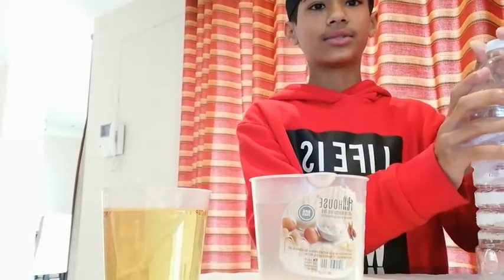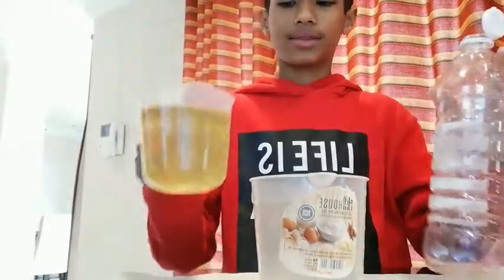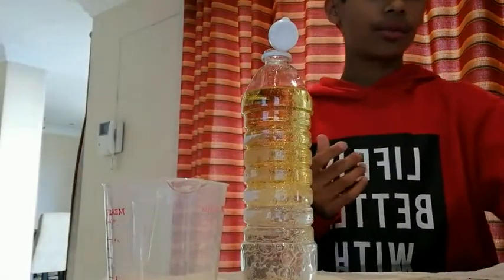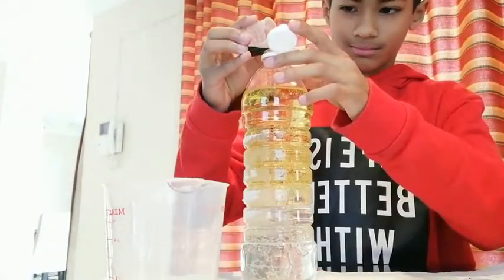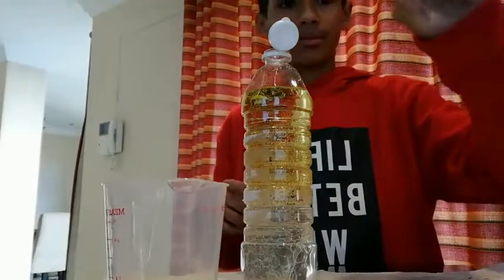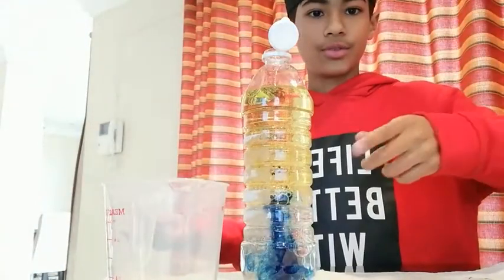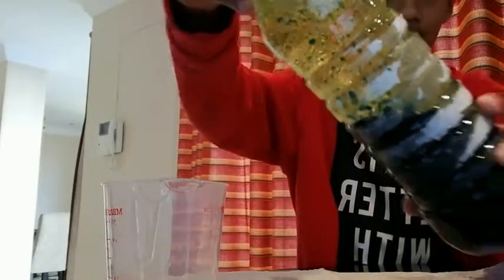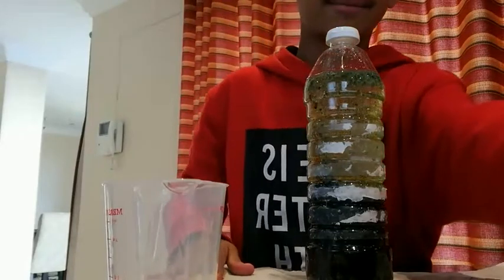Science Experiment Grade 6 #9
Another Grade 6 Science Experiment